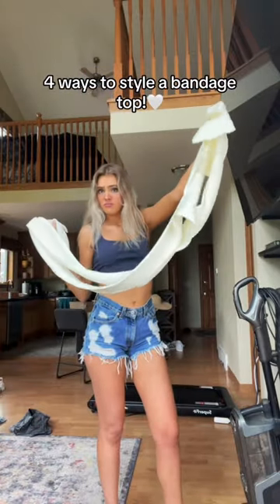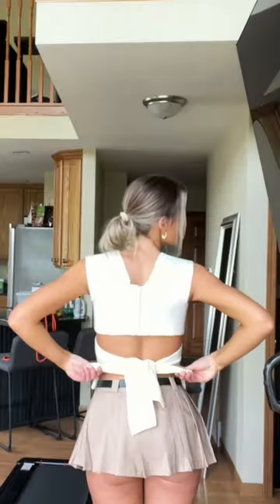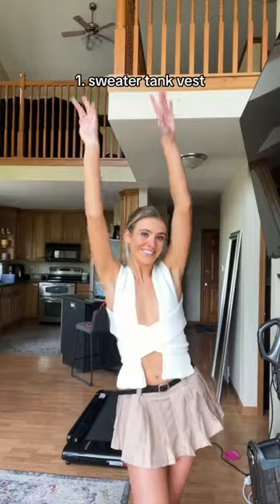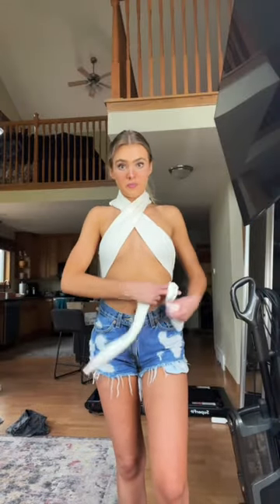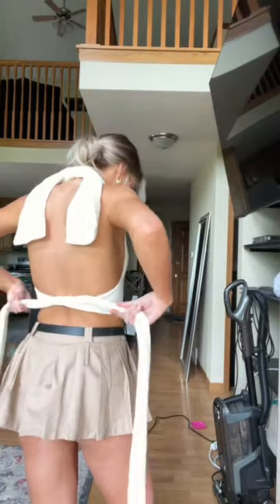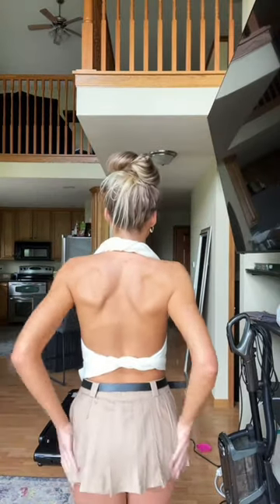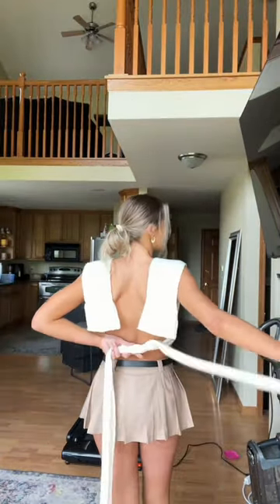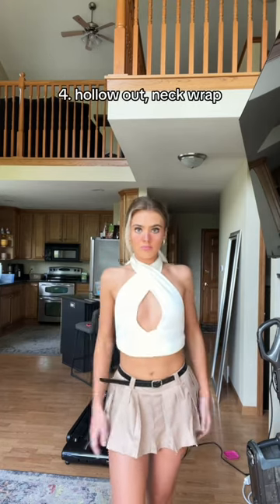4 ways to style a bandage/wrap top🤍 (sorry it's so sped up)